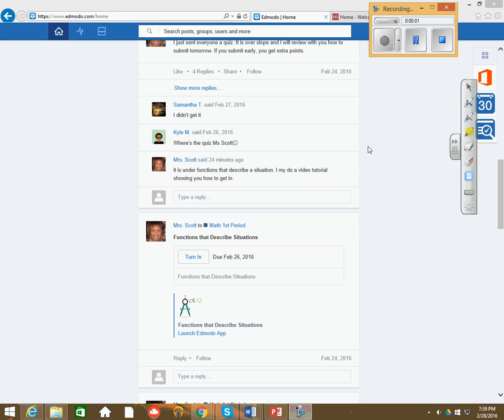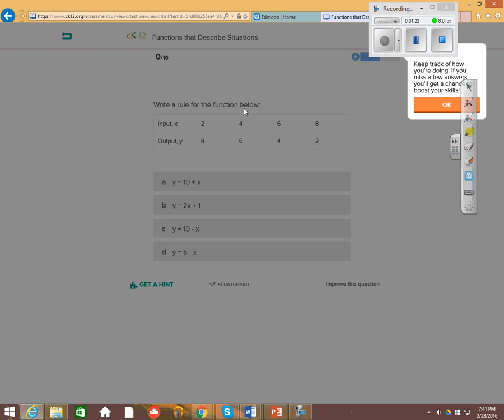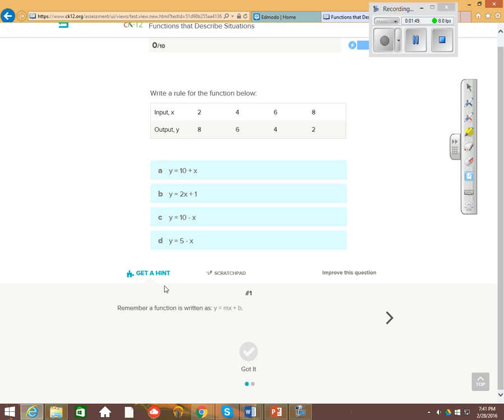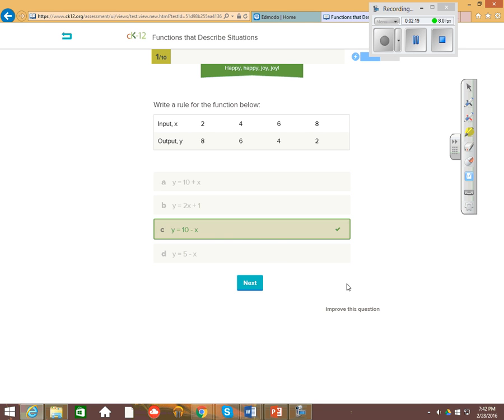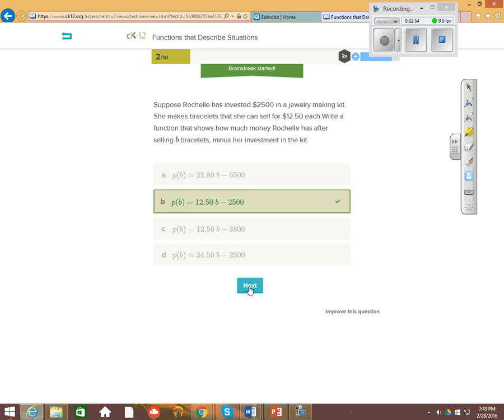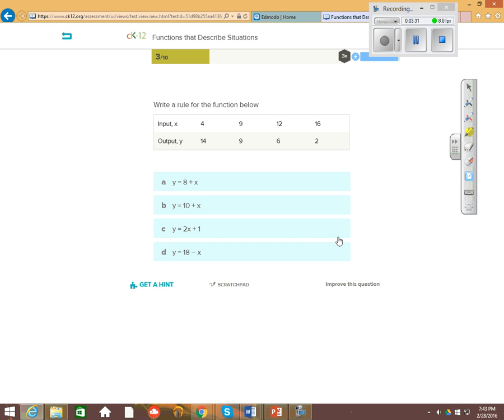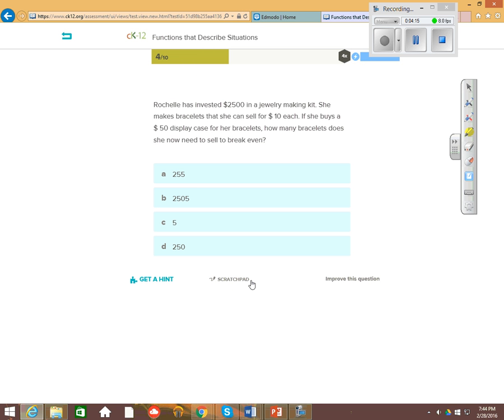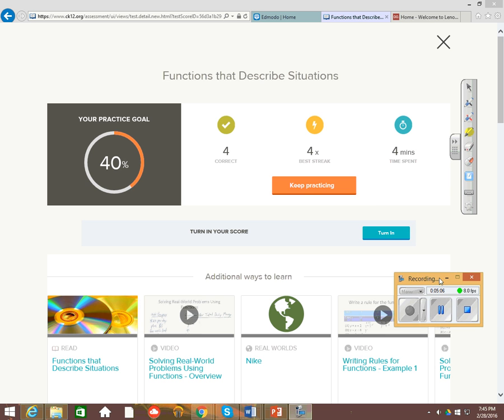how to get quiz video